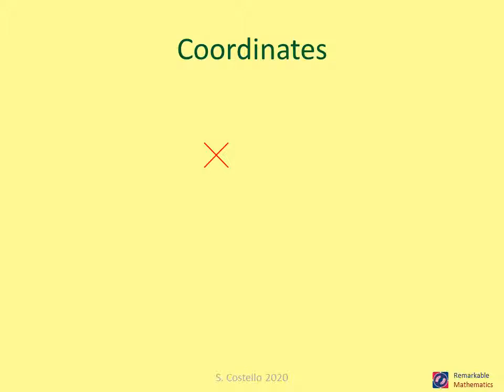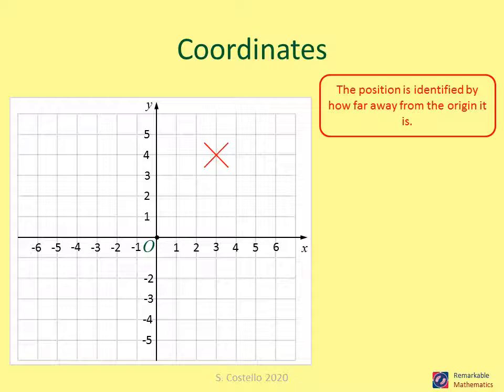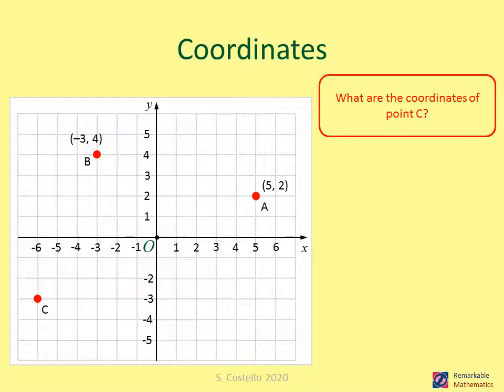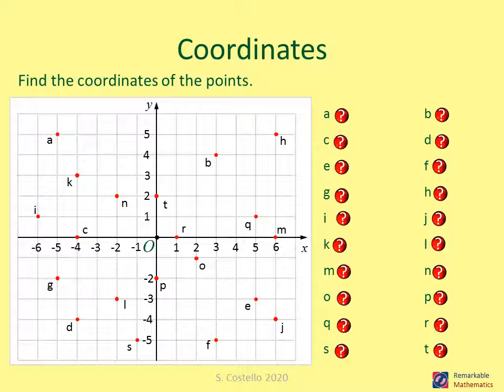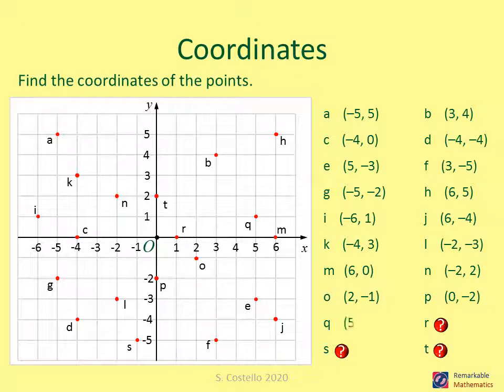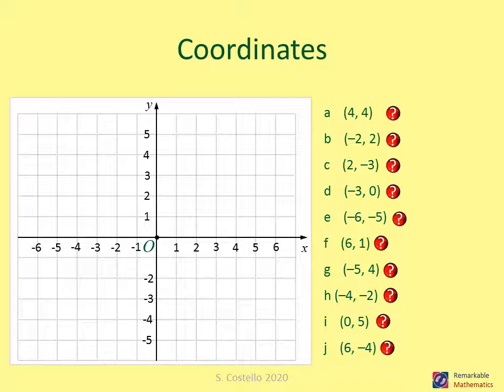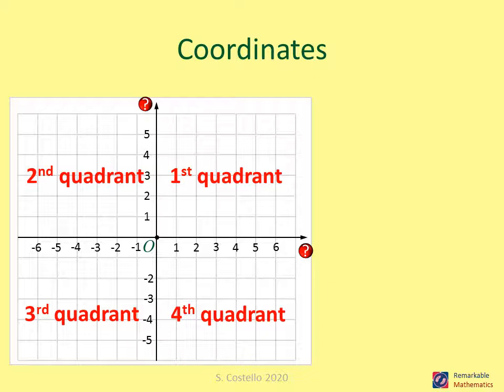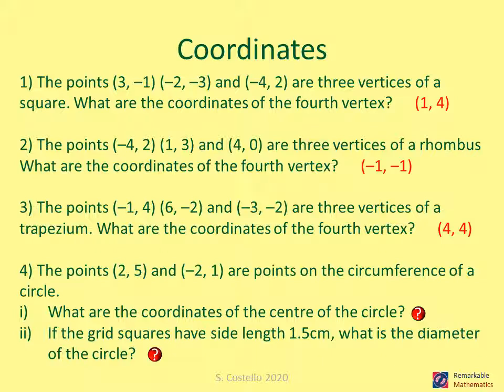1 coordinates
plotting coordinates in all four quadrants